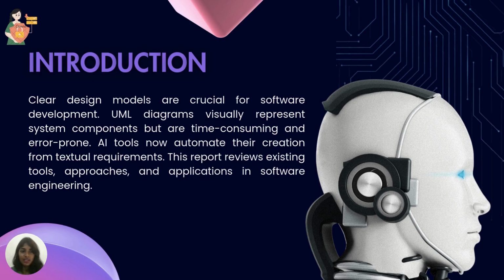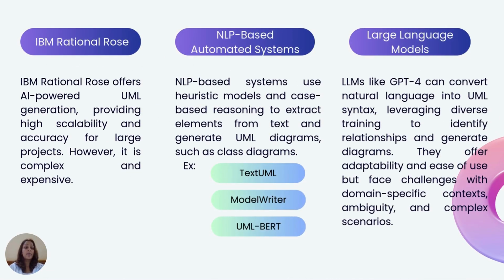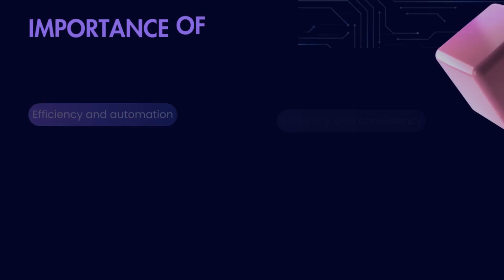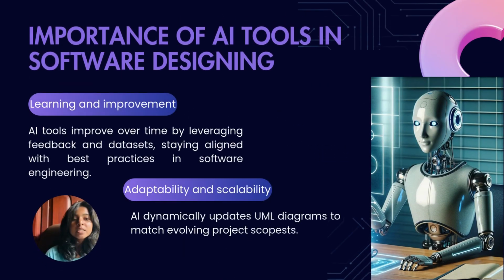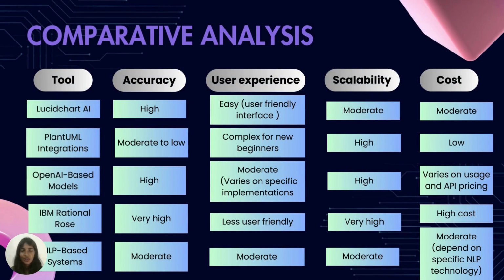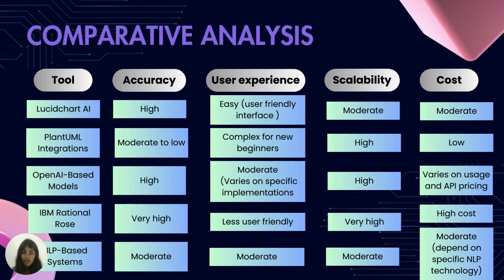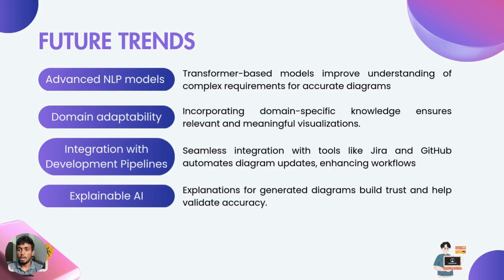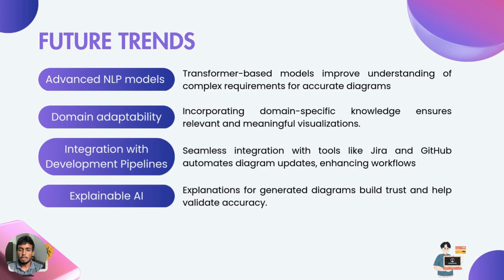AI Tools for Generating UML Diagrams from Given Requirements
From this video, you can gain knowledge on AI tools that assist in UML diagram generation, compare their pros and cons, and discuss future trends.